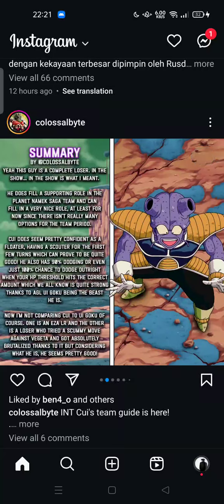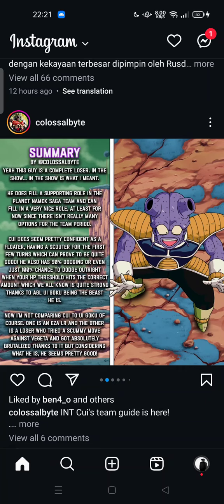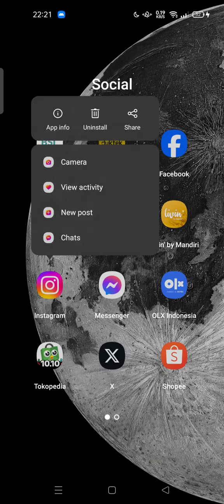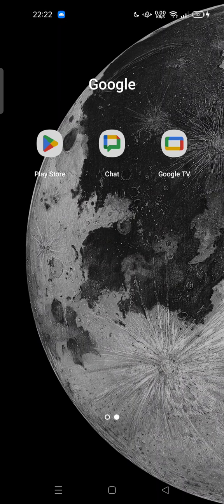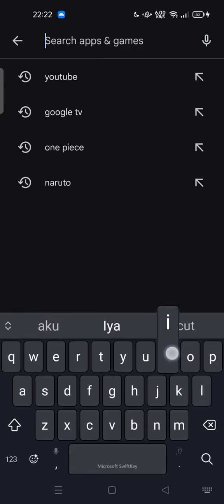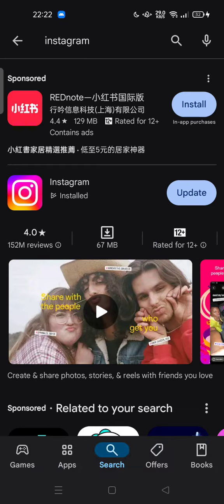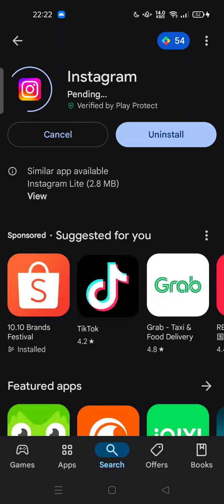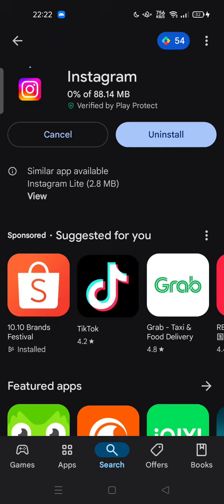💥 QUICKSTART: How to Fix Instagram Story Cutouts Option Not Showing Problem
How to Fix Instagram Story Cutouts Option Not Showing Problem.